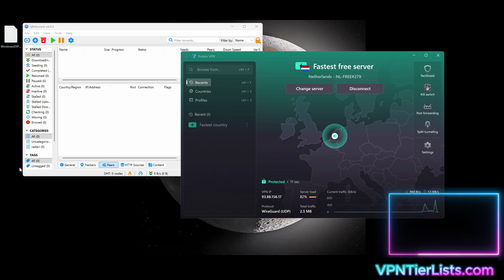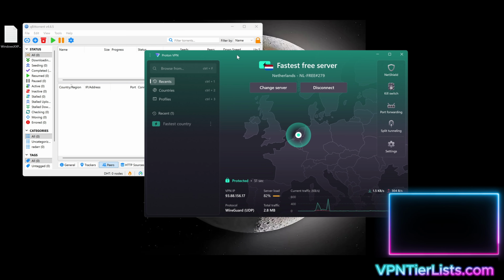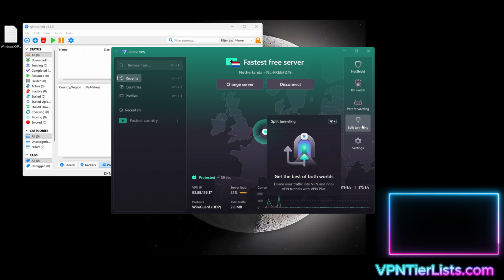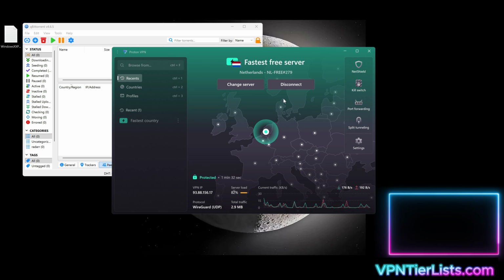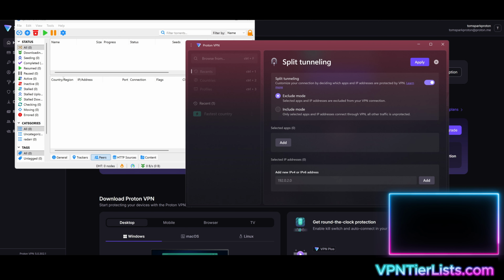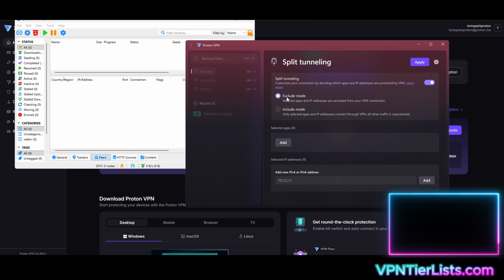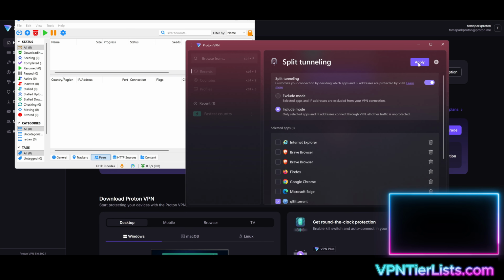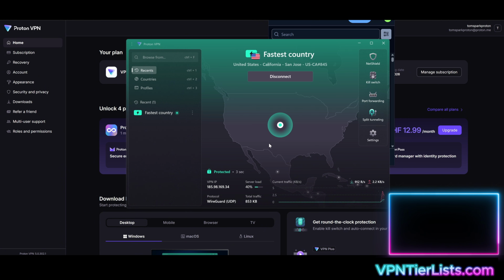VPN Split Tunneling Explained: How to Set It Up in 2026 (Easy Guide)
How to use split tunneling with a VPN!

🔍 Most Transparent & Privacy-Focused VPN
👉 Proton VPN – Open-source apps, audited no-logs, Swiss privacy laws